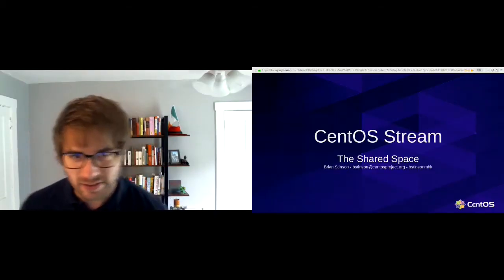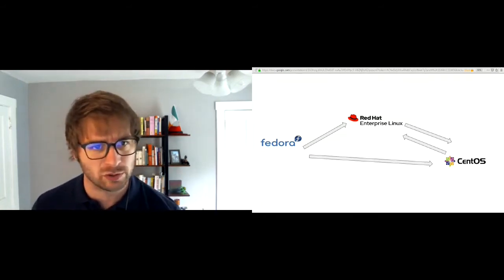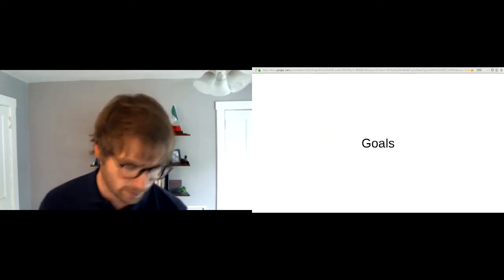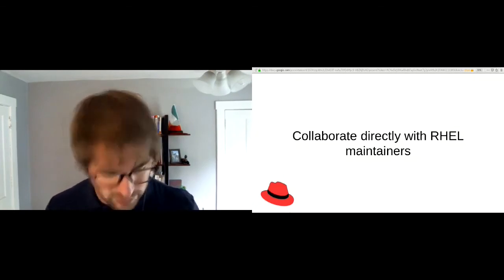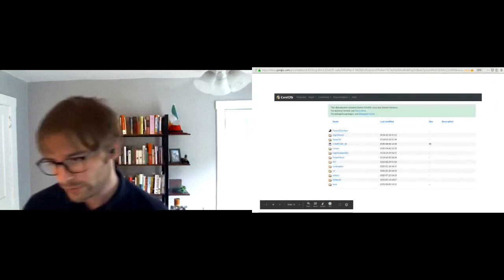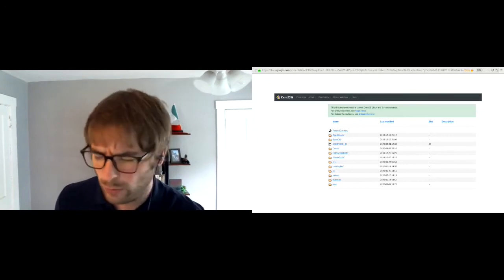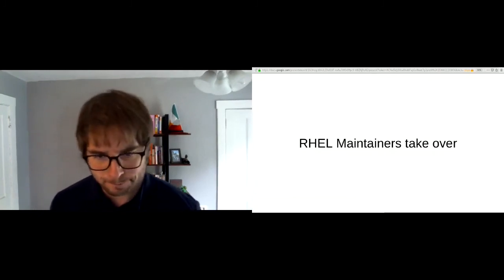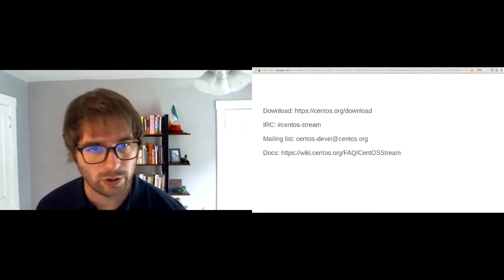CentOS Stream: The Shared Space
This talk will cover how CentOS Stream is meant to be a shared space, and how we plan to participate in upstream-first development alongside Fedora and RHEL.